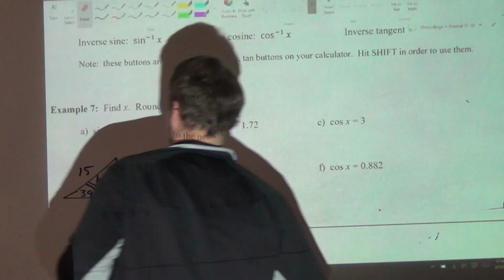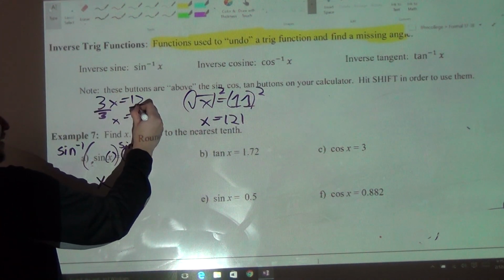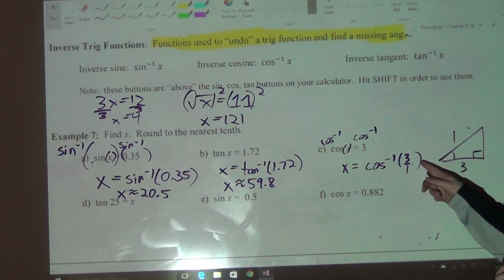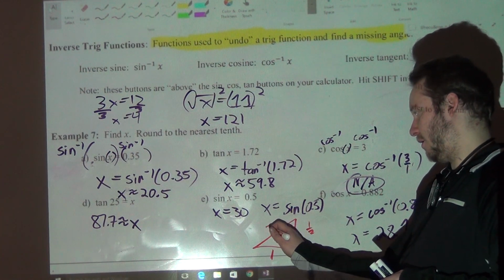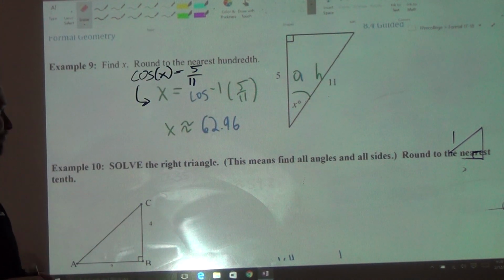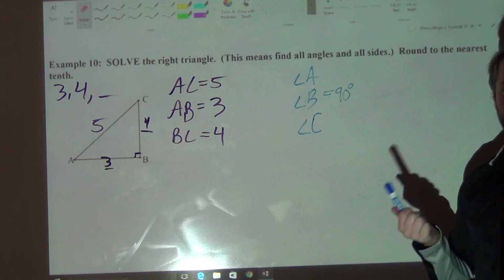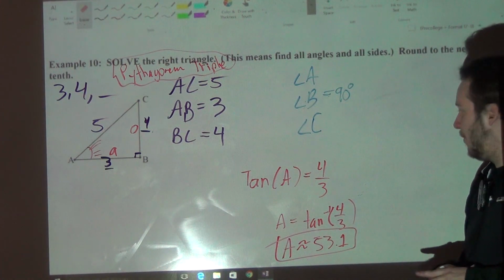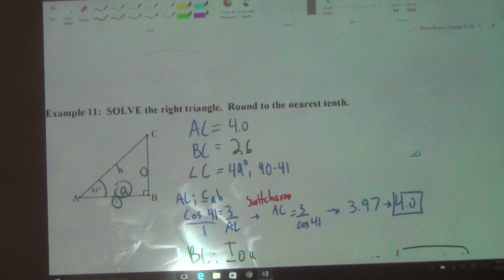8.4 Guided Notes (2/3)